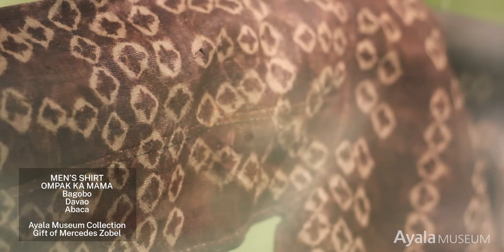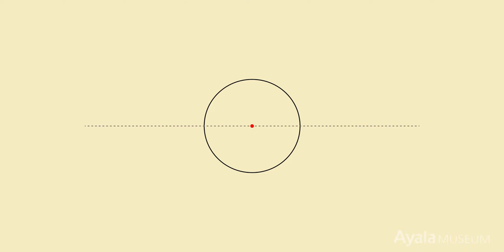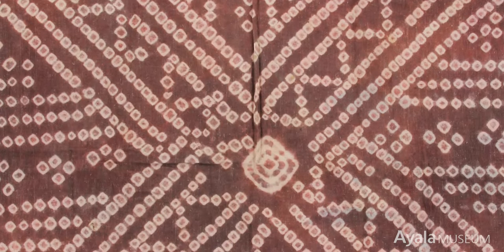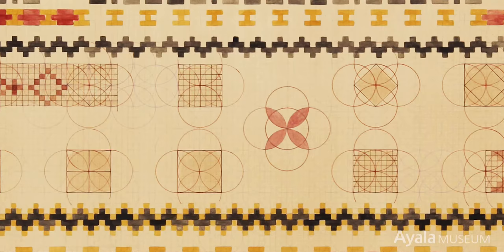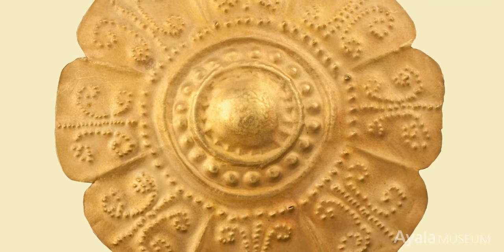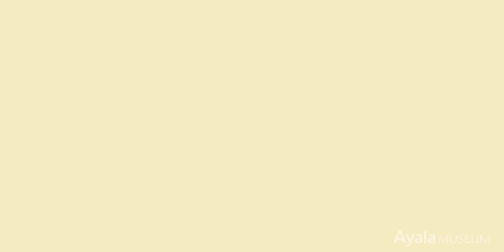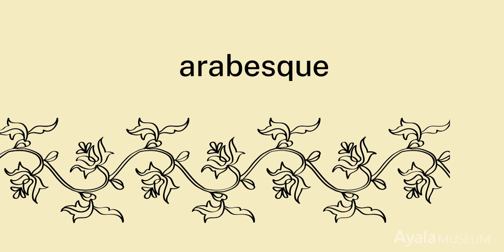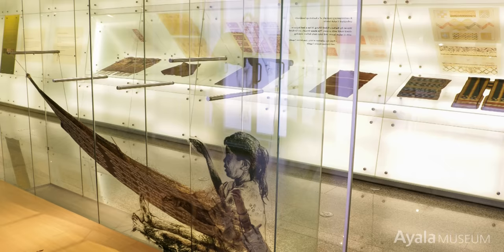Virtual Visits | Art & the Order of Nature in Indigenous Philippine Textiles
This virtual tour of the Art & the Order of Nature in Indigenous Philippine Textiles exhibition examines the universal principles of design expressed in the traditional weaving arts.

Presented in collaboration with the Prince's School of Traditional Arts in London, the exhibition features a selection from 110 piece textile collection donated by Mercedes Zobel to Ayala Museum, analysed through the lens of geometric and biomorphic design.

ABOUT AYALA MUSEUM:
We're Ayala Museum, an arts, culture, and history museum located in Makati, Philippines. Through this channel, we'll be exploring stories drawn from the Ayala Museum and Filipinas Heritage Library’s art and ethnographic collections, delivered in fascinating bite-sized portions to be enjoyed by anyone, anytime, and anywhere.